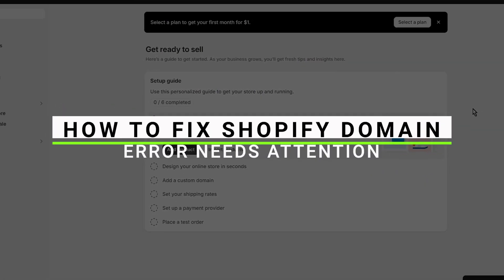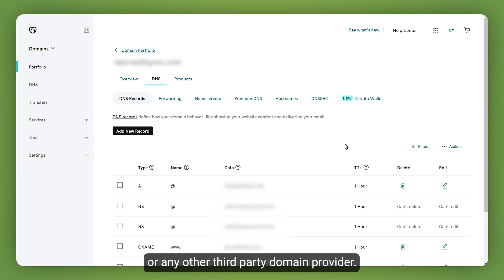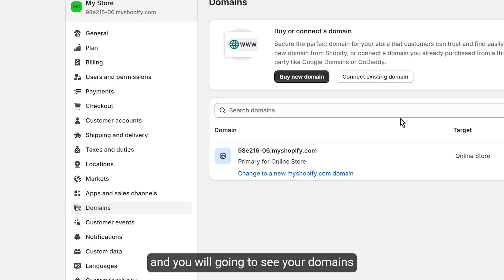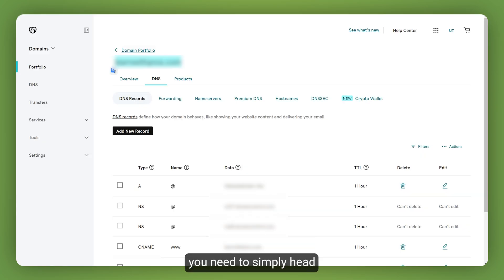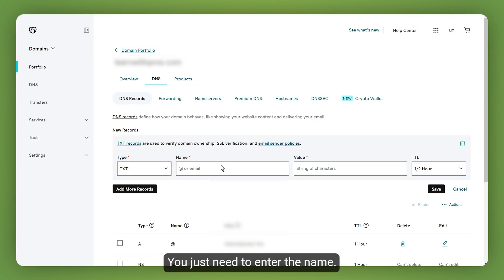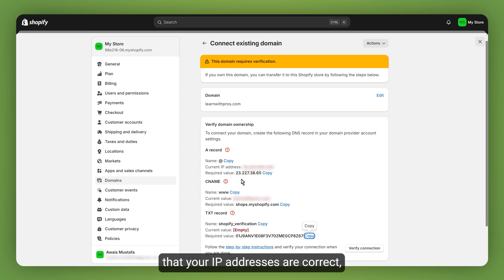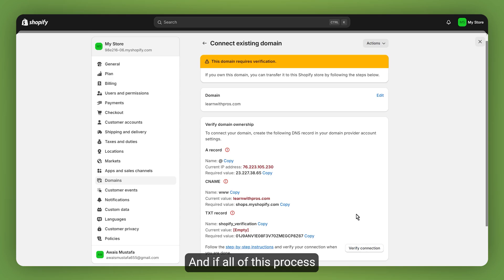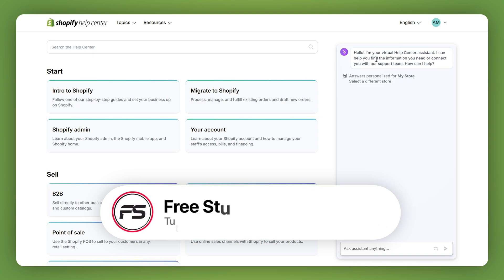How to Fix Shopify Domain Error Needs Attention (2025) - Full Guide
Are looking for a video about How To Fix Domain/DNS Error in Shopify (2025)? here it is!
In this video I will show you exactly How To Fix Shopify Domain Error 'Needs Attention' and SSL Pending